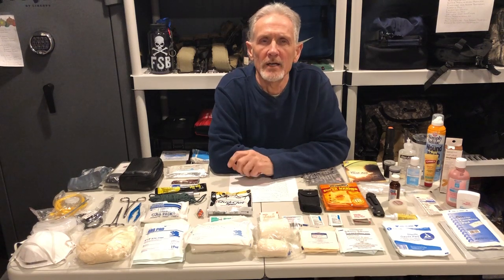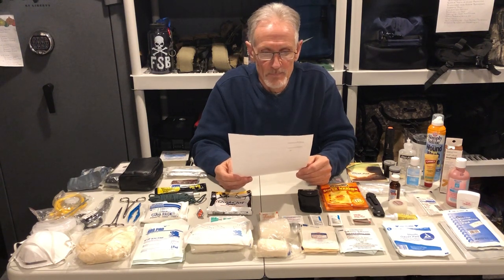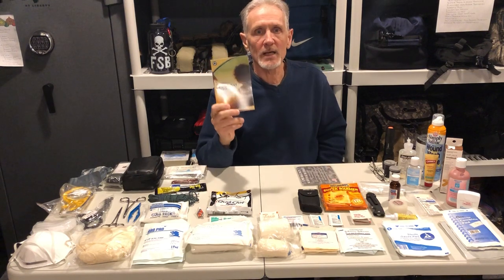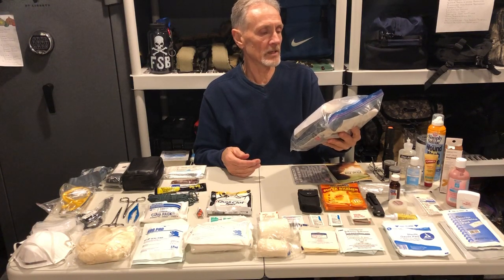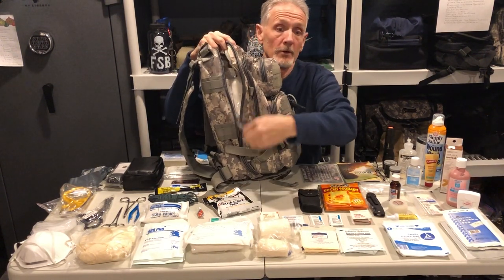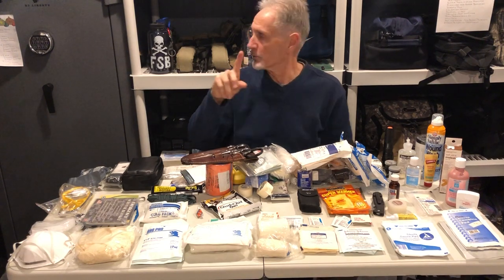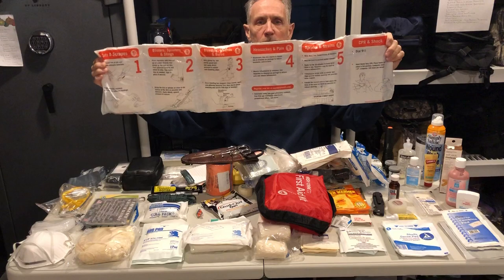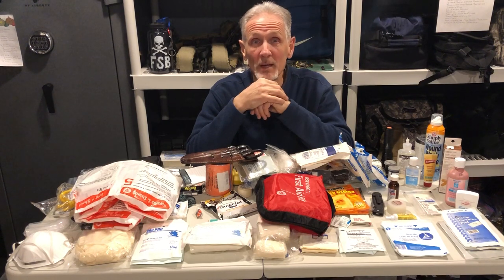First Aid Kits - Commercial to Specialized Kits Based on what you need to Survive.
This video goes over what you might like to have as a 1st aid kit in your every day carry bag, vehicle or home. We look at items that can be found in common first aid kits and what you need to purchase to up your game, save your life and bring your kit up to what can be considered specialized.